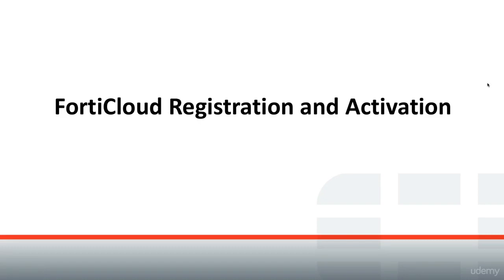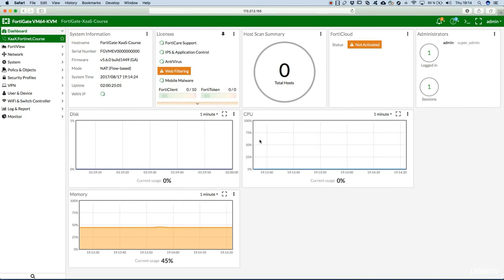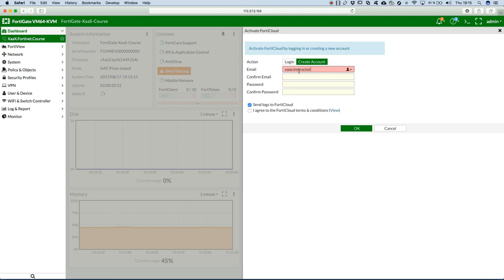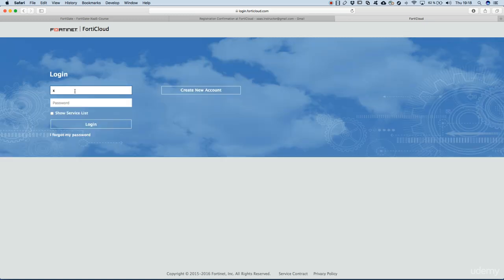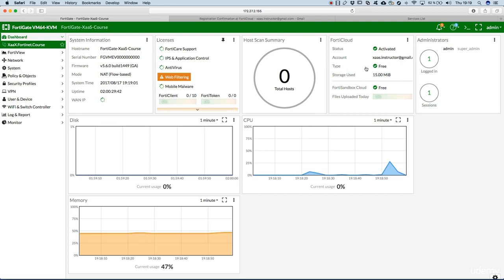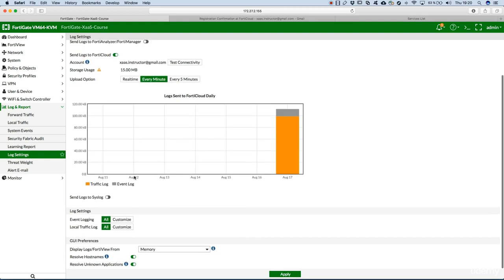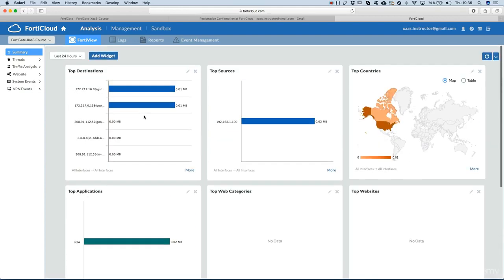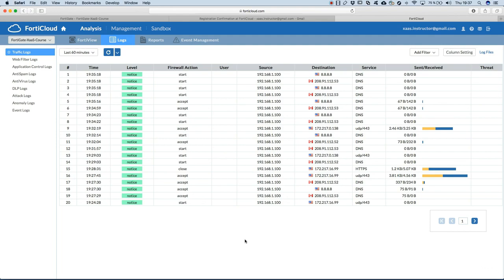8.2. FortiCloud Registration, Activation and Logging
8.2. FortiCloud Registration, Activation and Logging
8. FortiCloud - Manage your Fortigate in the Cloud.